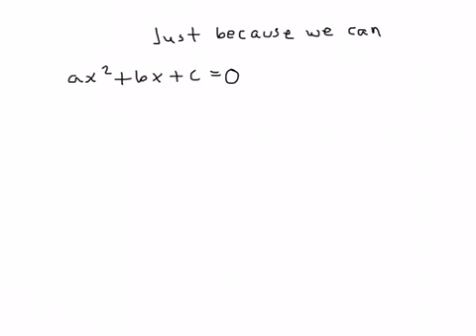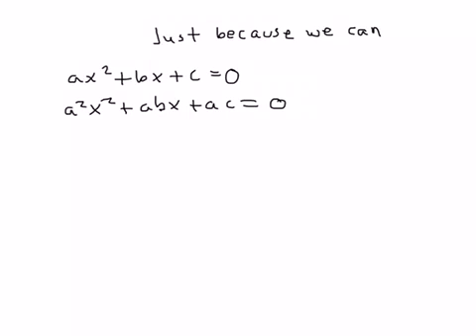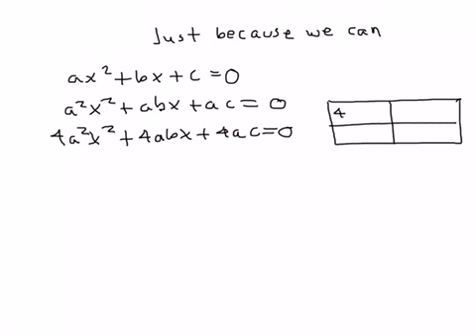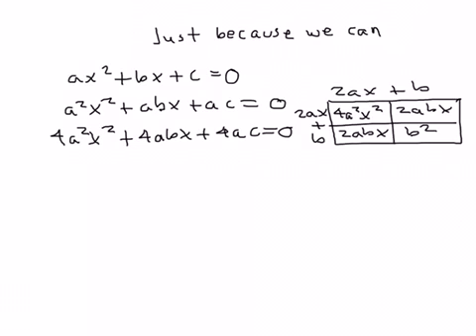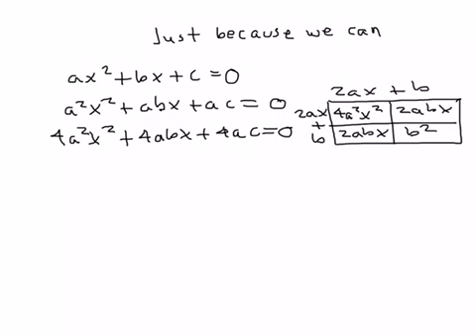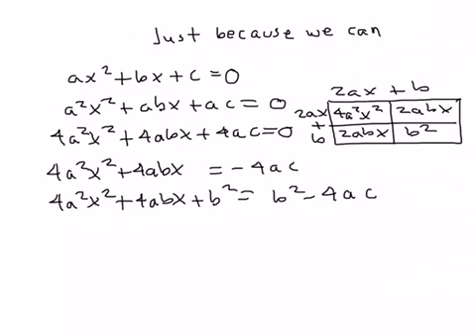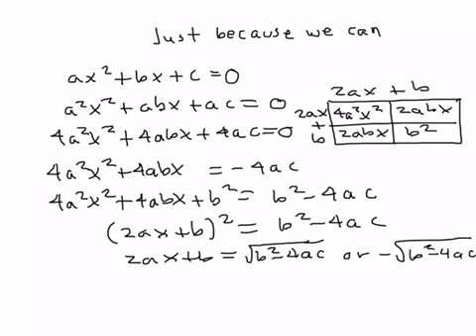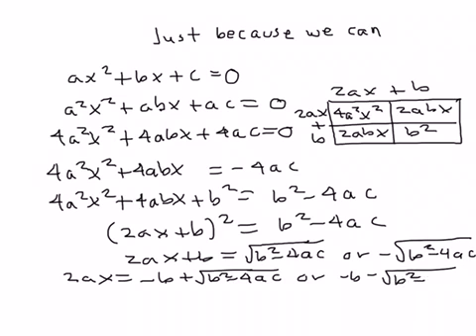Just because we can